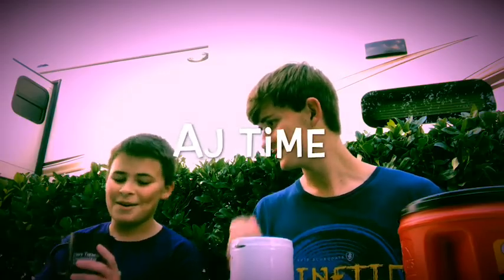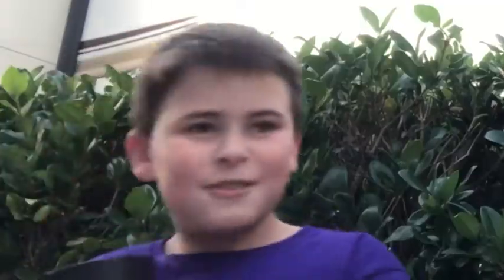Coffee Pot Review #1 - Folgers Black Silk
It’s pretty silky everybody.